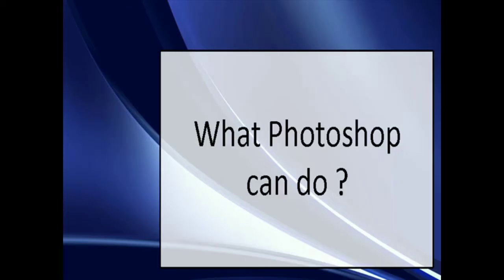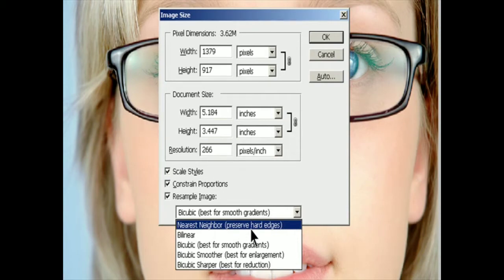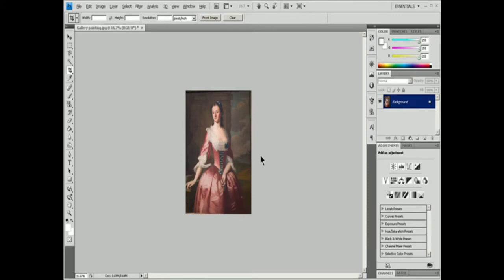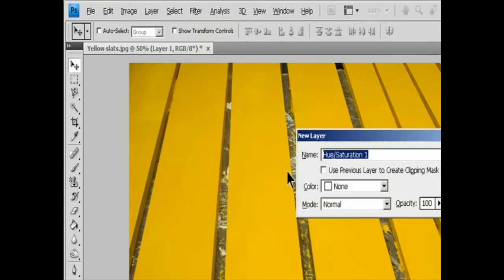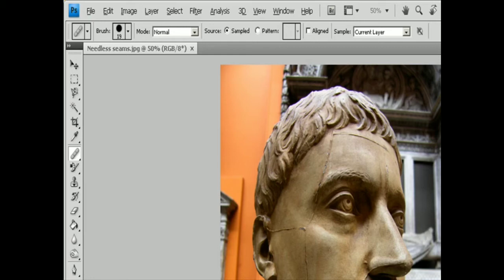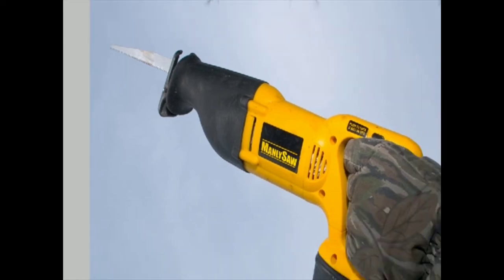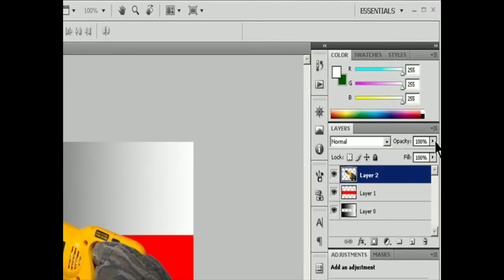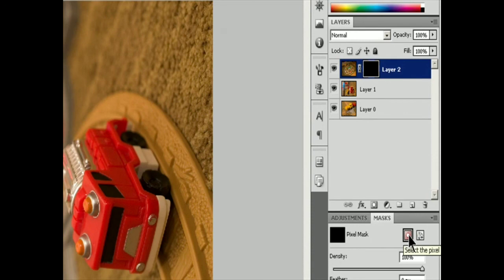Free Photo| Free Course| Phote Editing|PhotoshopCSMastery | Adobe| Lightgroom| Freelance| Instagram